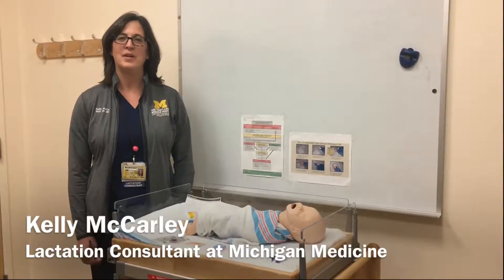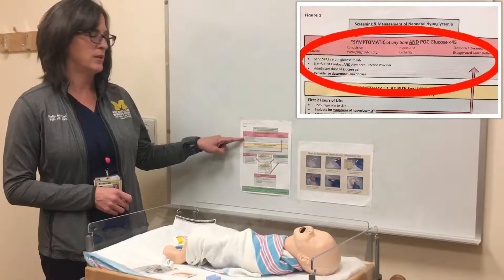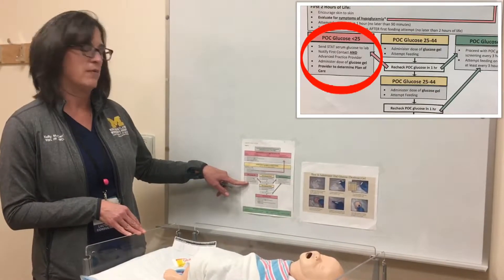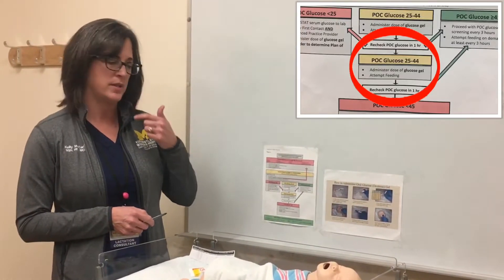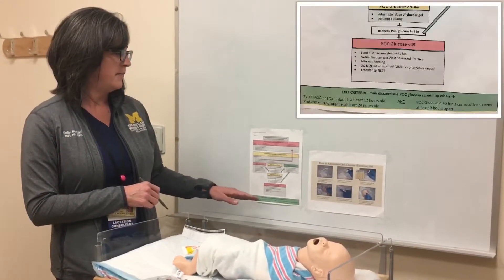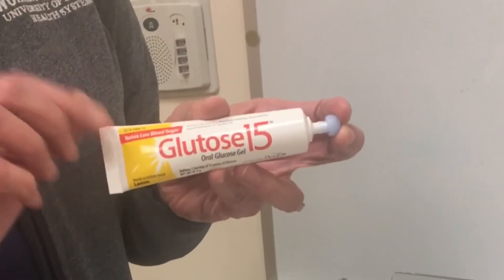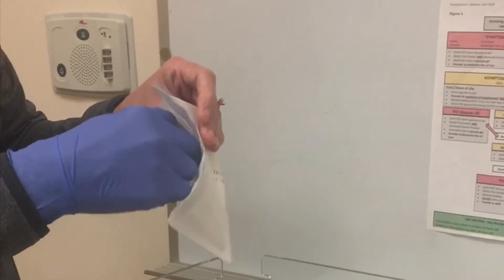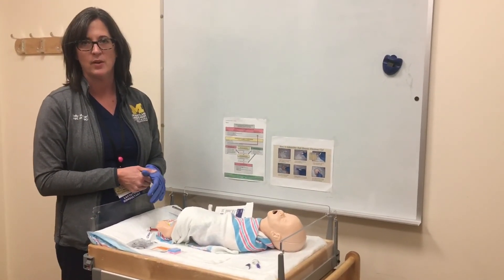Glucose Gel Demonstration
This is a description on the new Hypoglycemia in the Newborn Guideline at VVWH, with a nice demonstration of administering Glucose Gel to the Newborn